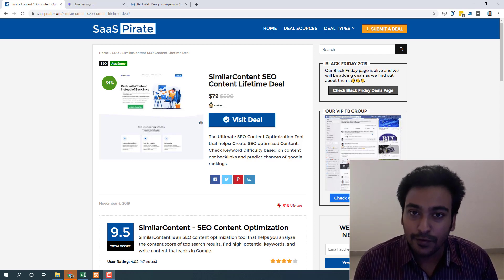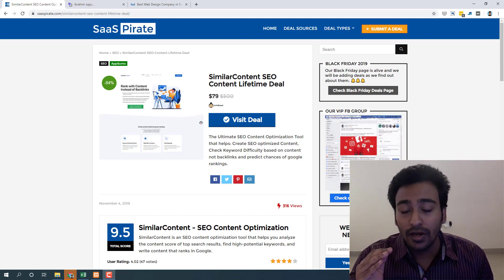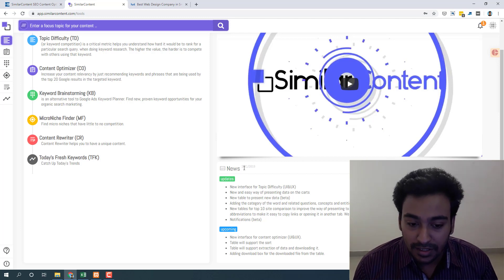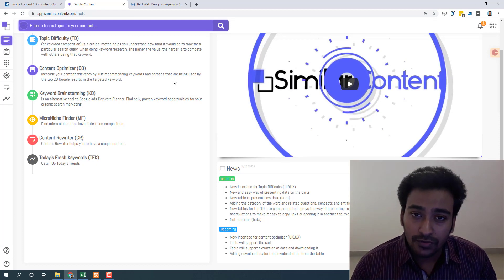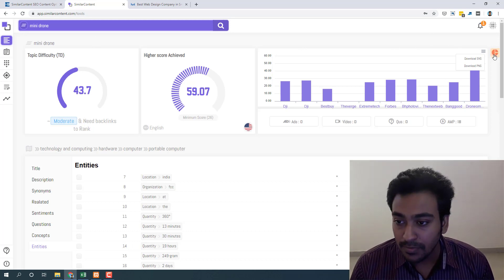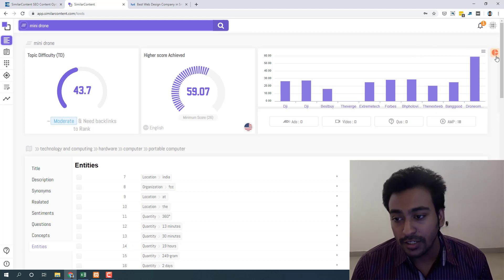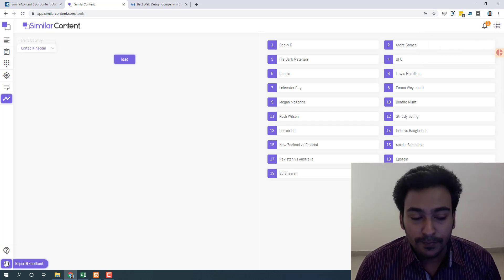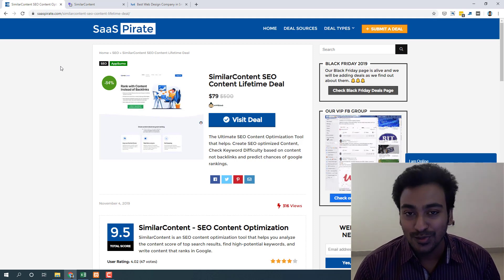SimilarContent Review SEO Content Optimization Lifetime Deal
SimilarContent is an SEO Content Optimization Tool that helps you to write better content with LSI, Semantic, Related, and Ranking Words & Phrases into Articles to Write SEO Optimized Articles. These articles will have the potential to rank without backlinks for low to medium competition keywords, and it will provide an extra boost for difficult keywords.

Check your Content Relevancy Score and Compare it to Similar Content on the web.
Find the Exact LSI that Your Content Is Missing to Rank Higher.
Start Ranking in Semantic Keywords that your customers are searching for when they are not familiar with your topic.
Start ranking with fewer or even without Backlinks!

What I Liked:
Deep analysis and results.
Very useful help, documentation & videos.
The topic analyzer provides all the info from the top 10 to stats and information.
Brainstorming keywords to find easy and related keywords.
Multiple export options everywhere to save all the data.
The tool is continually being developed and updated.

What I thought could improve:
UI can be made a bit more responsive and modern.
Saving article function.
Basic off-page SEO stats can be included to measure the keyword difficulty as a whole.
Export the content optimizer found data with filters.

Overall for me, it's the best buy lifetime deal of 2019 since SEO is a primary traffic source for my projects and at the same time for my clients, so I have glad I purchased.

Already I found it very useful, and this will be a permanent member of my content writing toolkit.